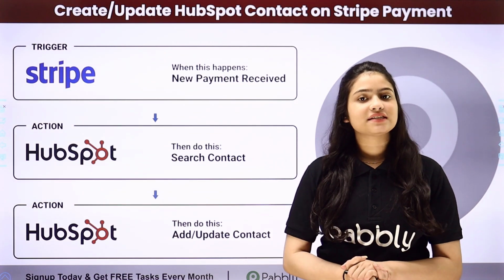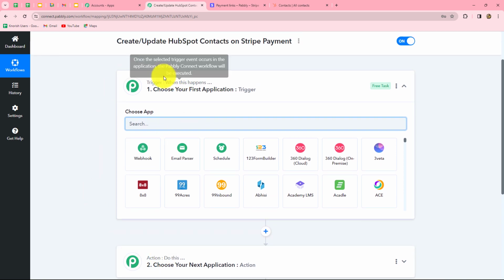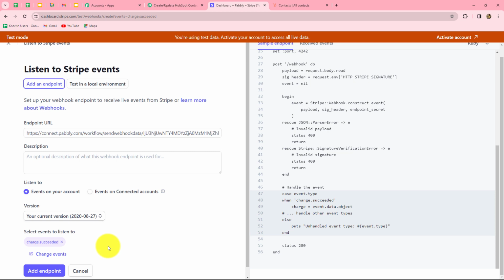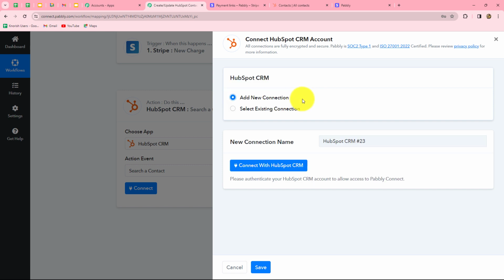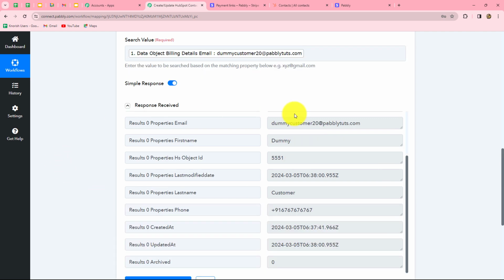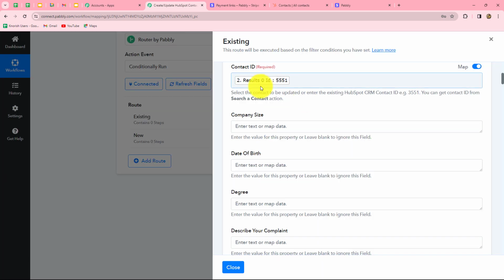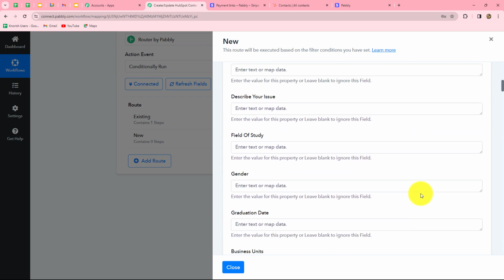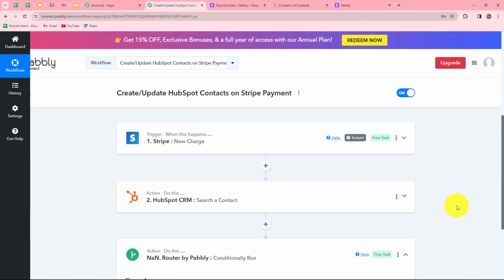How to Create/Update HubSpot Contact on Stripe Payment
In this tutorial, we'll demonstrate how to seamlessly integrate HubSpot with Stripe to automatically create or update contacts in HubSpot whenever a payment is processed through Stripe. By harnessing the power of automation through Pabbly Connect, you'll be able to keep your contact database in HubSpot up-to-date with the latest payment information from Stripe.

Discover how to configure triggers in Pabbly Connect to detect new payments or updates in Stripe. With this integration, you'll have real-time access to your payment data, enabling you to trigger actions based on specific criteria such as payment amount, customer details, or payment status.

Learn how to set up actions in Pabbly Connect to automatically create new contacts in HubSpot for each new payment received in Stripe. Additionally, you'll learn how to update existing HubSpot contacts with any relevant payment information, ensuring that your contact records are always accurate and complete.

Explore strategies for enriching your HubSpot contacts with payment-related data from Stripe, such as transaction amounts, payment dates, and payment statuses. By integrating payment information directly into your HubSpot CRM, you'll gain valuable insights into your customers' purchasing behavior and preferences.

Witness the efficiency and accuracy of automation as new contacts are created or updated in HubSpot automatically whenever a payment is processed through Stripe. With this integration in place, you'll save time on manual data entry and ensure that your CRM remains synchronized with your payment platform.

1. Automation: Pabbly Connect offers automation capabilities that can help you automate mundane and repetitive tasks. This allows you to save time, money and resources.

2. Integration: Pabbly Connect provides a wide range of integrations so that you can connect different web services with each other. This helps you to create smarter workflow processes and make your business more efficient.

3. Security: Pabbly Connect takes security seriously and provides an industry-standard security system to protect your data and applications.

4. Scalability: Pabbly Connect is highly scalable and allows you to easily add new applications and services to your workflow.

 5. Cost-effective: Pabbly Connect is cost-effective and provides plans for different business sizes.